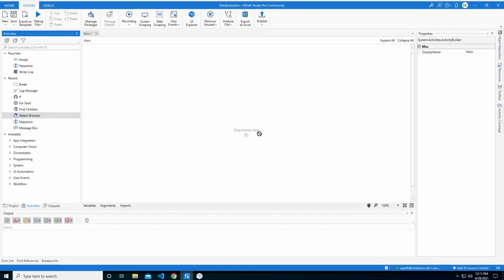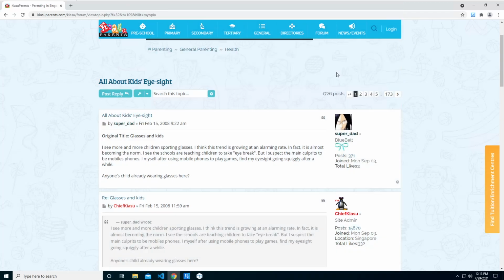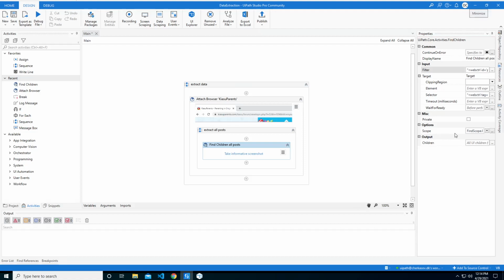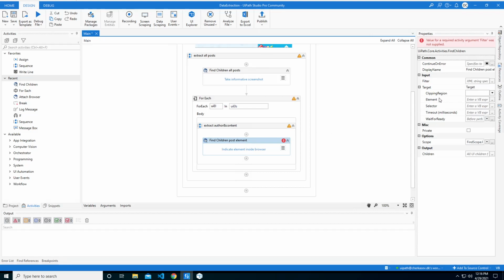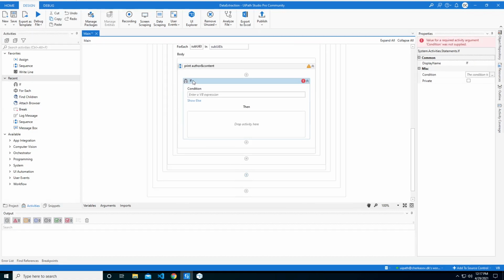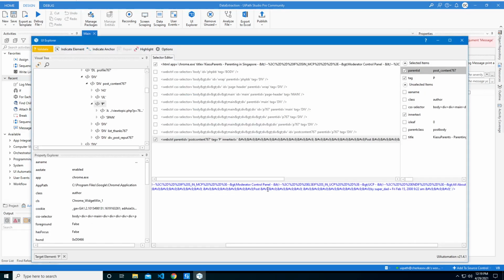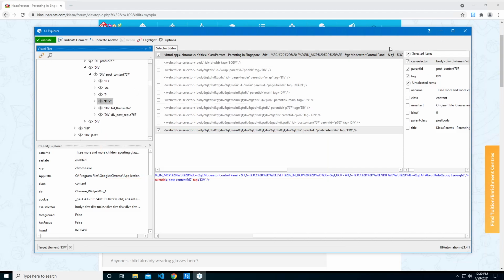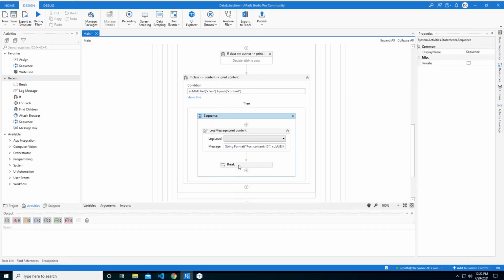Extracting specific "parts" of forum posts (p1)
In this video, I'm creating a simple UiPath robot that will extract the Author of each post and its' content.